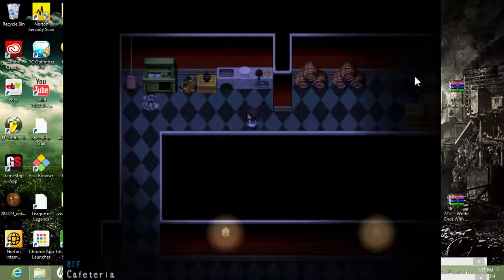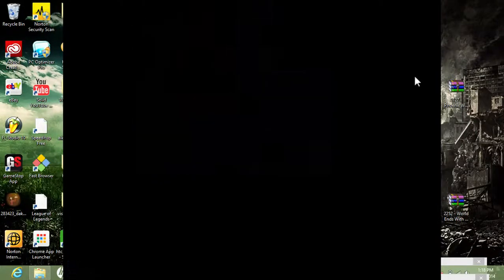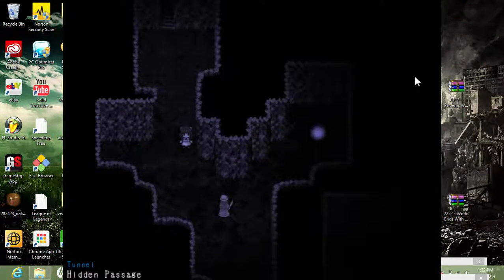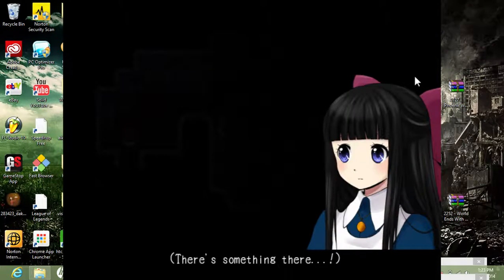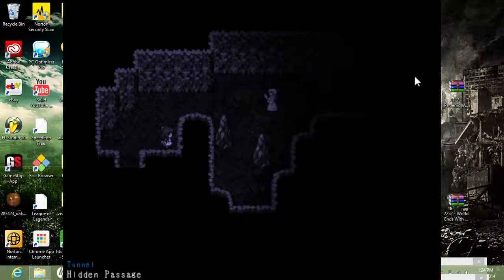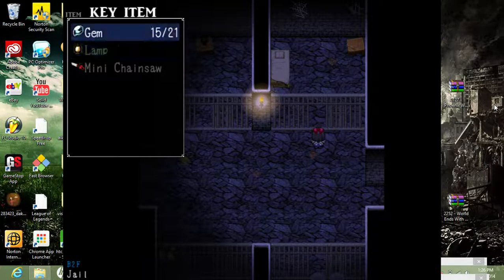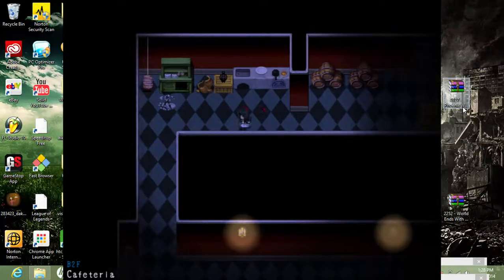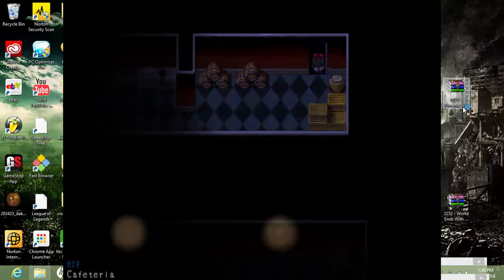(Gem Hunting) Mad Father Part 6